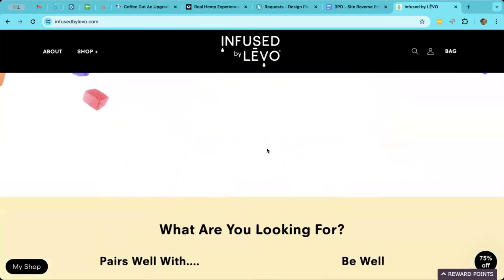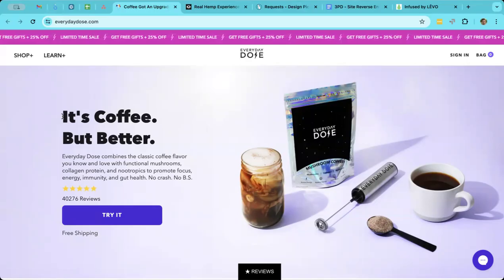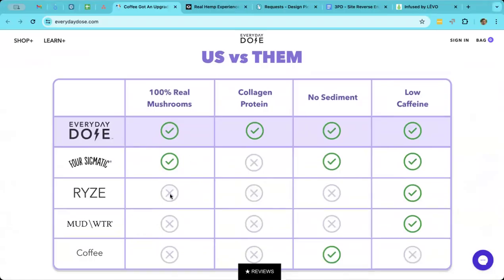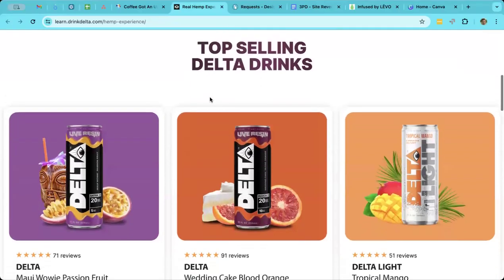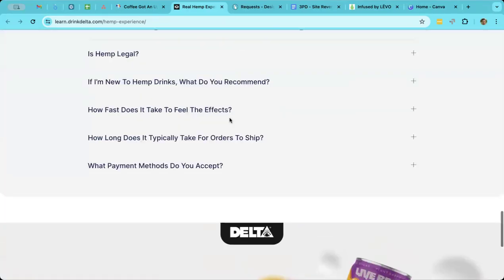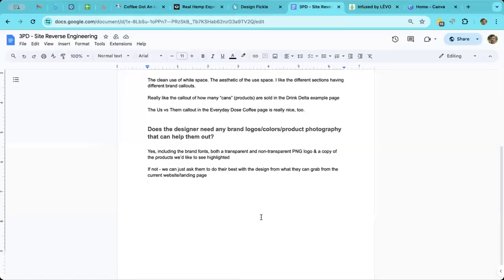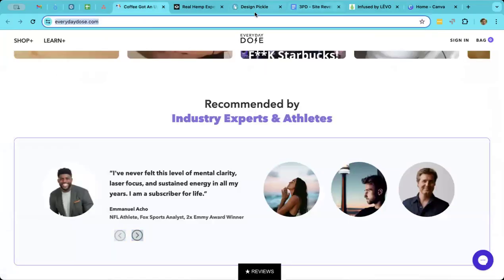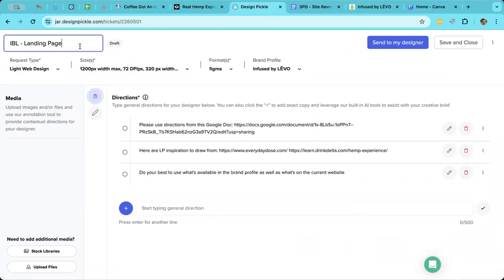Building High-Converting Landing Pages with Third-Party Designers (Part 1)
Learn how to work with outside designers to build effective landing pages that align with your ad creative.

👉 DM me if you want a proven landing page design workflow.